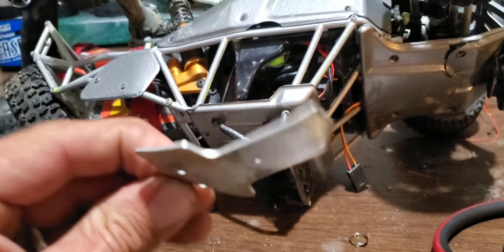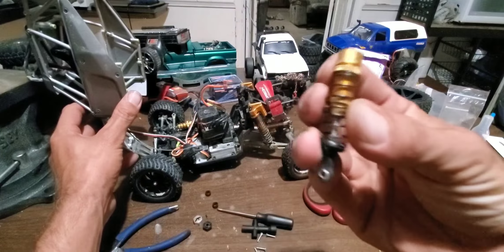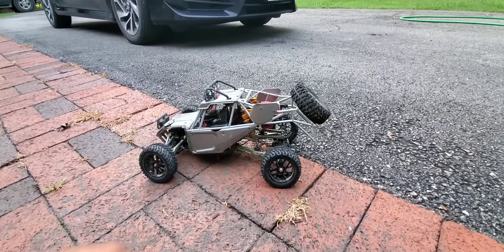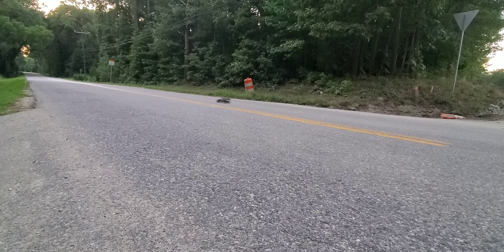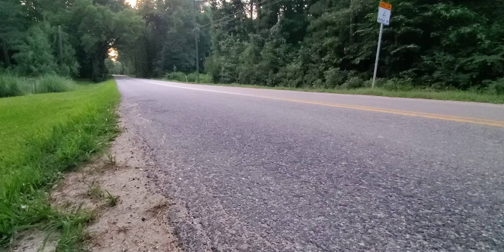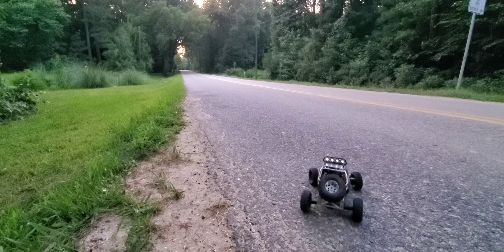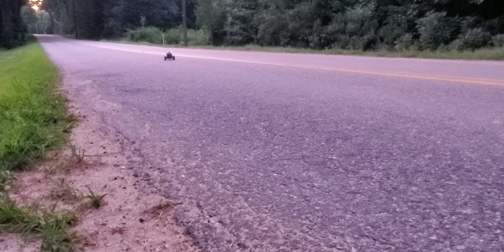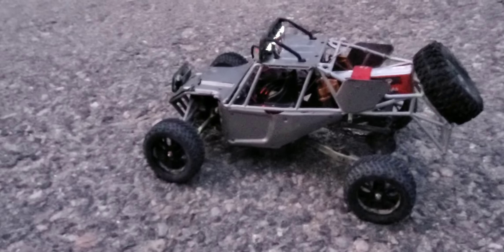Wltoys brushless speed runs 50+ mph 60 amp on 3s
This build is getting hard to handle. I think its time for a redesign of the steering setup. I have also ordered a gyro. My hand hurts but will be ok.